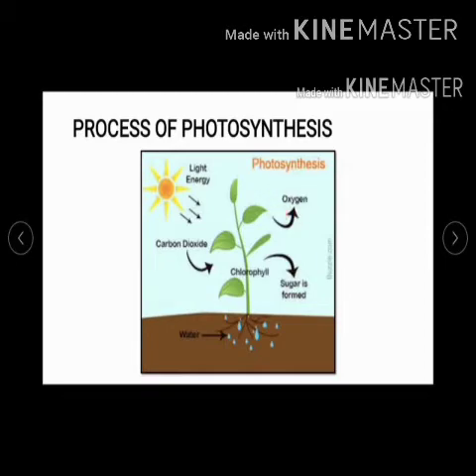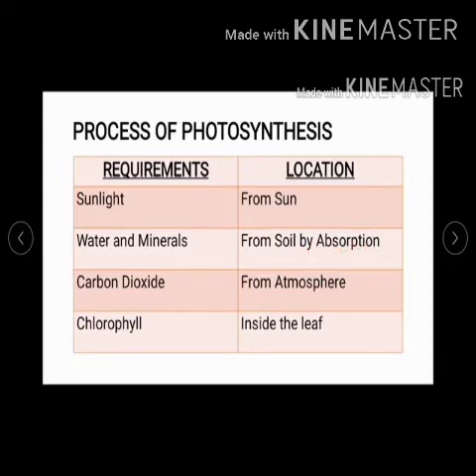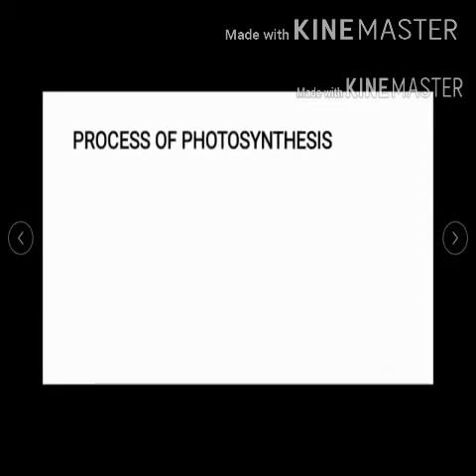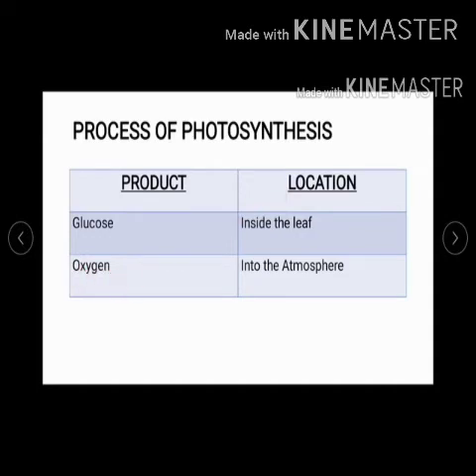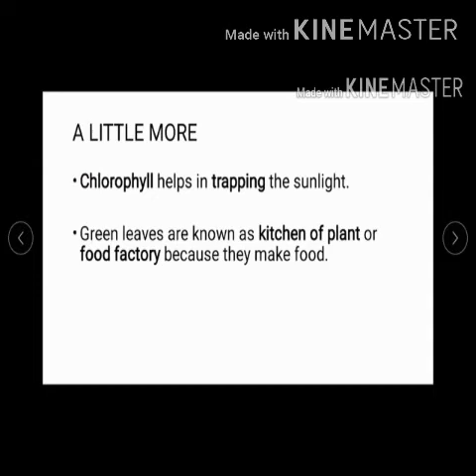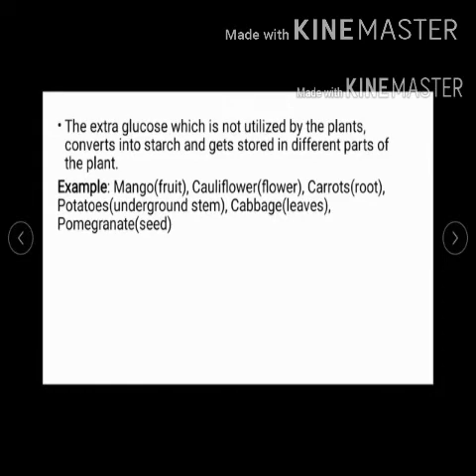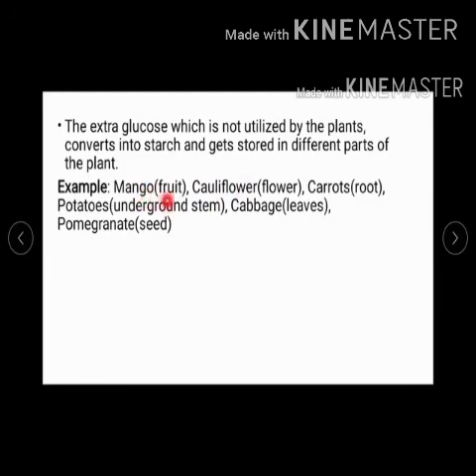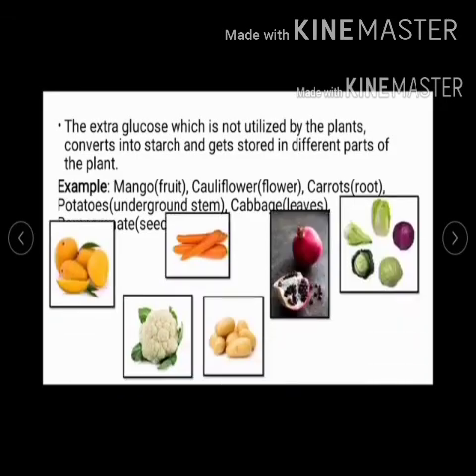EVS ch -6 (Photosynthesis -2)